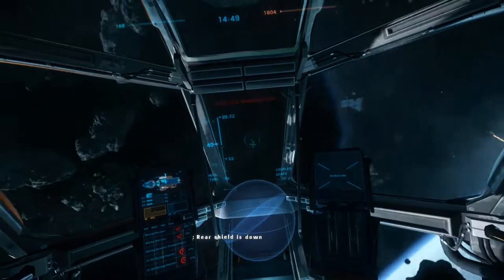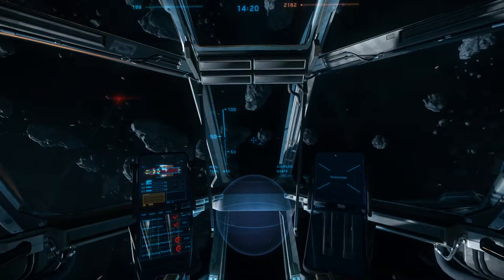Let's Play Star Citizen Part 107 Arena Commander Squadron Battle (1.0.2)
One on One vs a hornet. it does not go well :)

Now in 1080p 60(ish) fps :P

Star citizen Arena commander

What is Arena Commander?

Arena Commander is a Dogfighting and flight simulation module plugged into the previously released Hangar Module. It is still in development, and everything seen in there is still subject to change as the final release approaches.

What do I need to access Arena Commander?

To access Arena Commander one will need an RSI account and a pledge package which includes a ship, some credits and access to the full game. Specific access to the Arena Commander is also required, in the form of an Alpha Slot, or the Arena Commander Access Pass which can be bought here.

What ships will I be able to fly in Arena Commander?

The first release of Arena Commander will include the RSI Aurora, the Origin 300i and the Anvil F7C Hornet.

If I have a variant (350r, Aurora LX・ can I still fly?

Each variant you own gives you access to using the base model in Arena Commander. Aurora LX gives access to the MR, 350r to the 300i and so on.

What Game Modes can I play?

The very first release gives access to the Single Player modes :

- Vanduul Swarm

- Free Flight

The next release will allow the following Multiplayer game modes :

- Battle Royale

- Squadron Battle

- Capture the Core

PSN: Vlodril
Steam: Vlodril
Twittter: Vlodril

Capture Programs:
Oopen Broadcaster Software (OBS)
Shadowplay